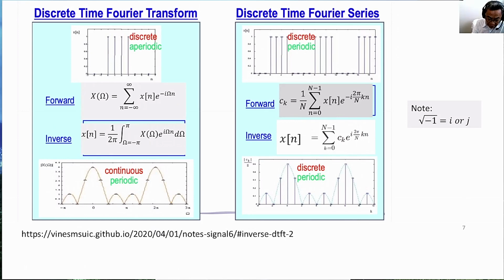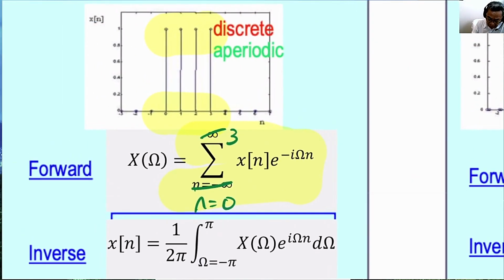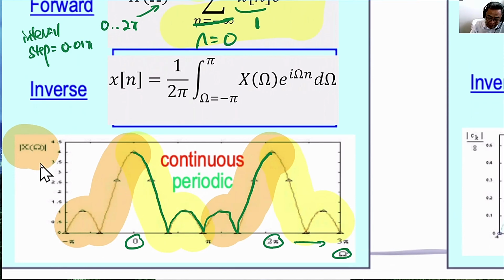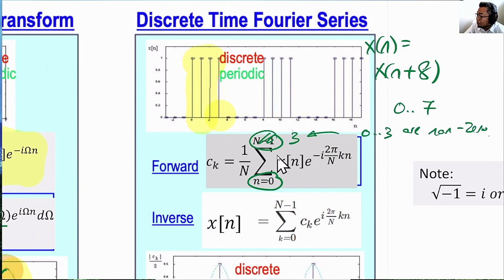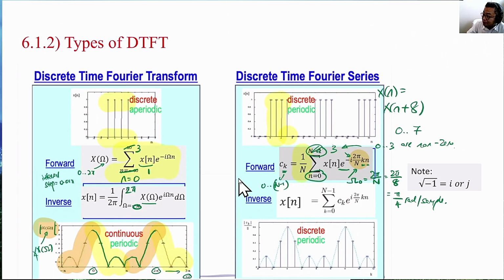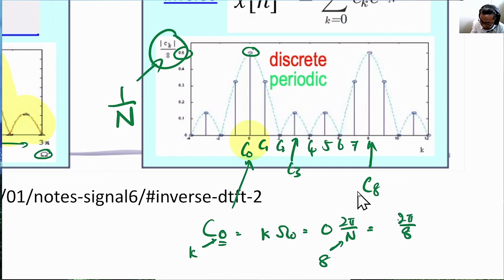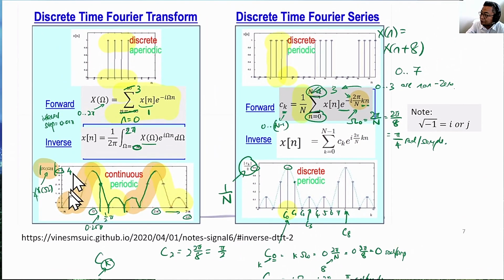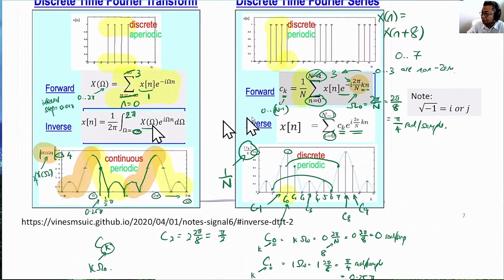DTFT 6.1 pg 7